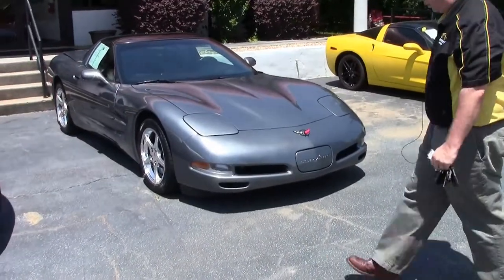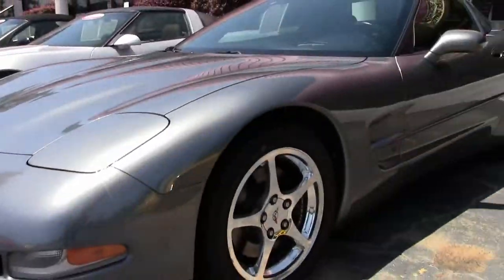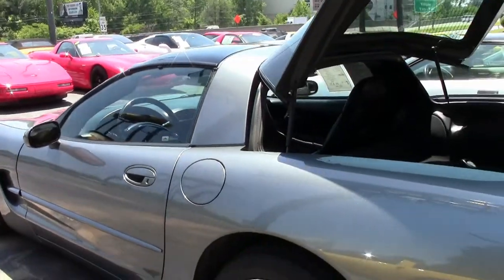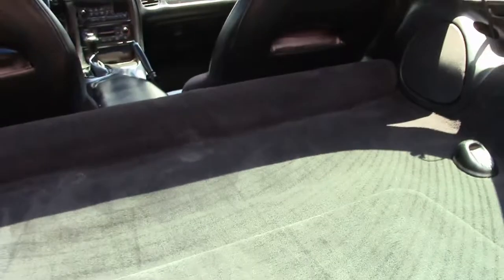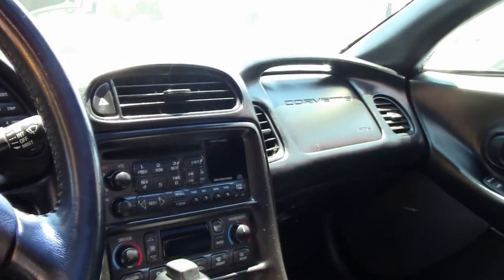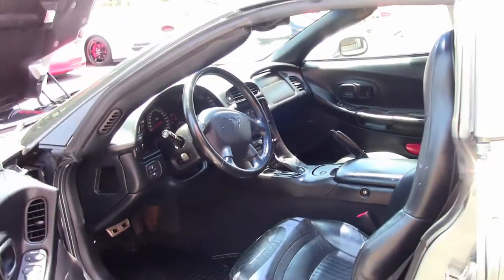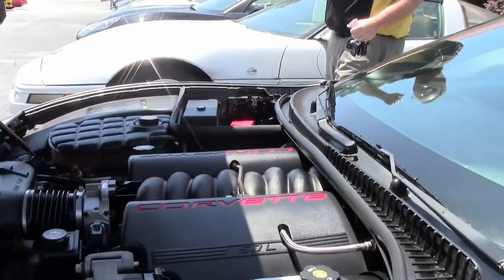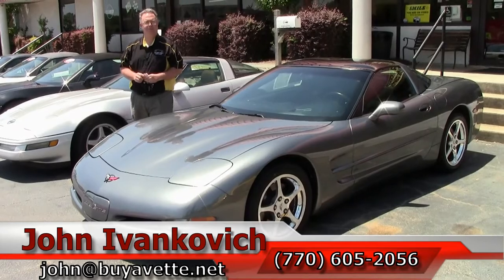2004 Corvette 1SB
2004 Corvette 1SB For Sale

Medium Spiral Gray exterior, Black interior, glass top.

350hp LS1 engine, automatic transmission, posi rear-end.

Coming LOADED with options and showing just 54,862 miles, this 2004 Corvette is in below average condition. This car's paint is in good condition, with a nice shine. Glass top is good-vg, and factory polished wheels are avg. Front Achilles 2233 tires show an average of 9/32nds tread depth remaining, with rear Sumitomo HTR-Z tires showing an average of 7/32nds remaining. The interior of this 2004 Corvette shows below avg seats and door panels, and avg center console, visors, a-pillars, steering wheel, and carpet. Additions to this car include window tint, and rubber mats with "CORVETTE" script. Please note that this car is below the quality that we typically carry, but it is priced accordingly. Nonetheless, this car runs and drives with no major mechanical issues. 55K Miles.